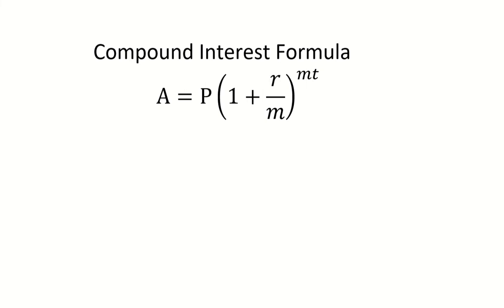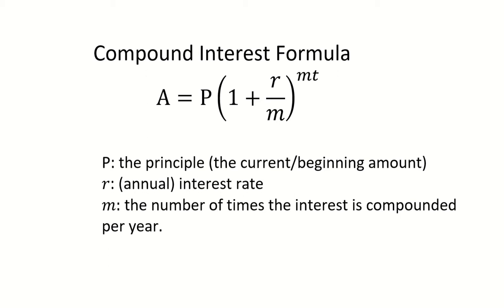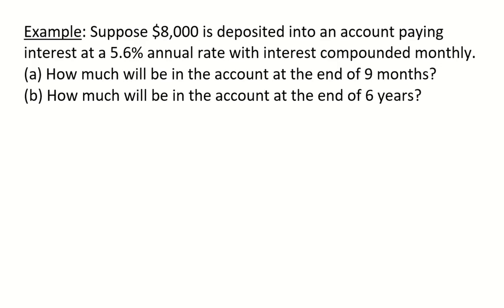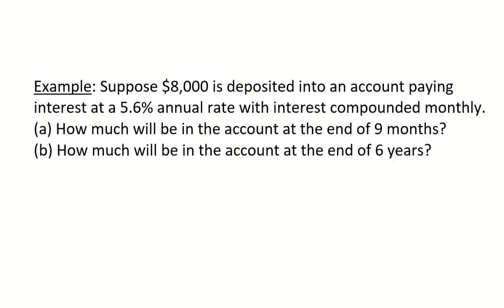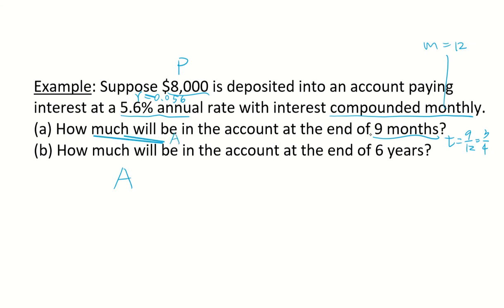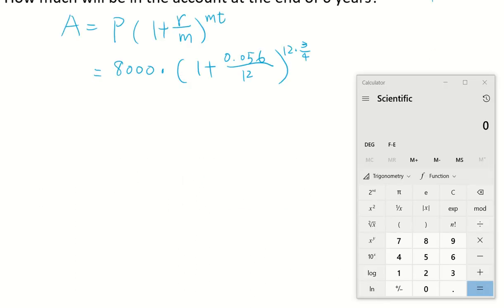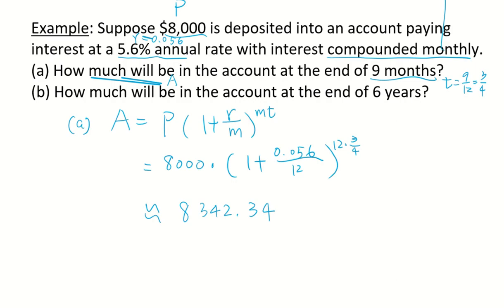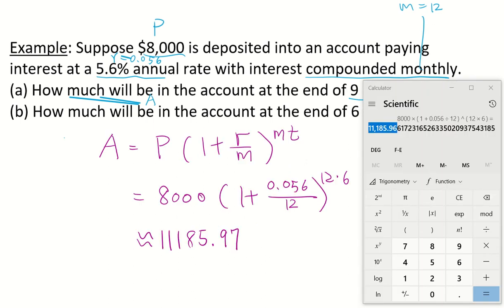Compound Interest Formula (finding the future amount)